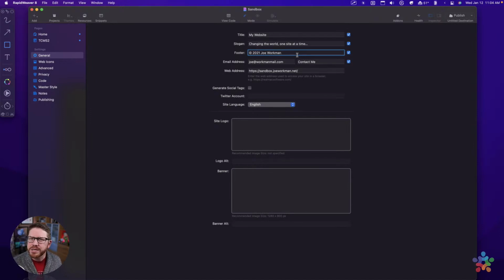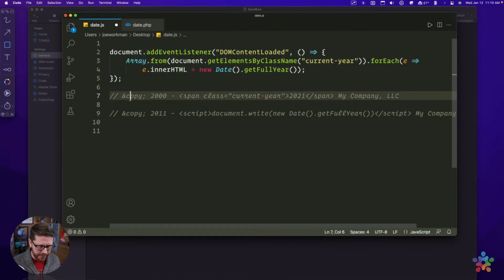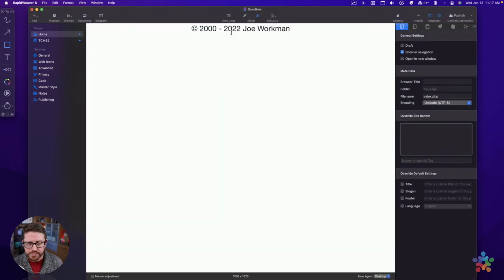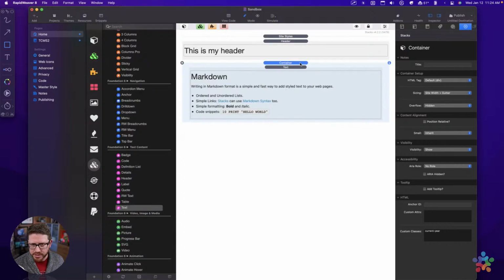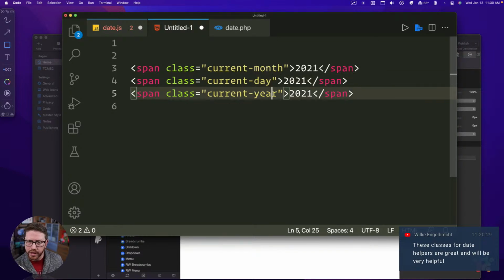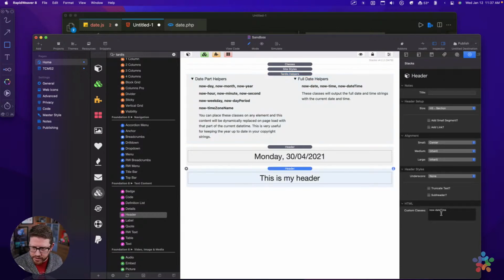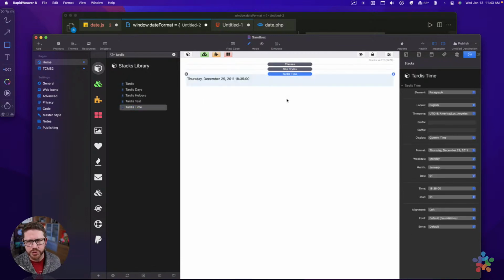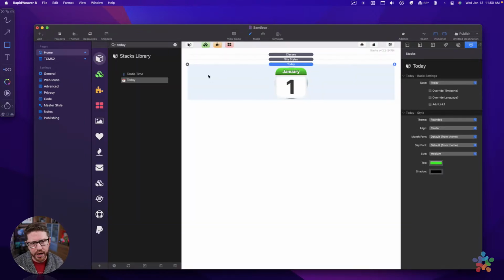Dynamic Copyright Dates and more... Controlling Date and Time on your Websites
In this video we will be reviewing various ways that we can control dates and times on our websites. One obvious thing that comes up every January is the need to update copyright dates in your footers. What if you never had to do that ever again? I will show you how in this live streams. We will be showing off a few stacks that can help you with this including Foundation 6, Tardis ad Today.